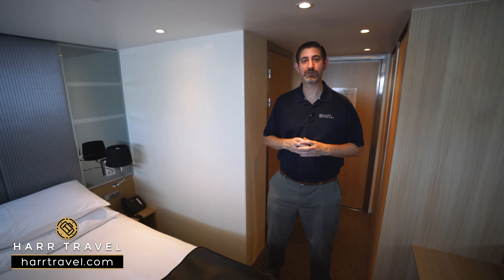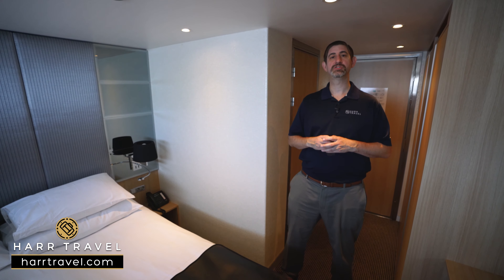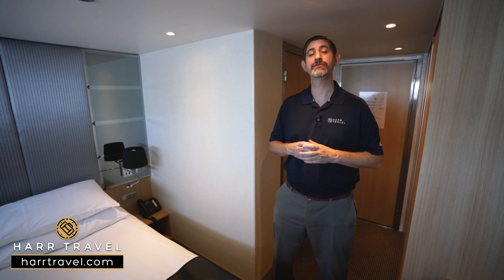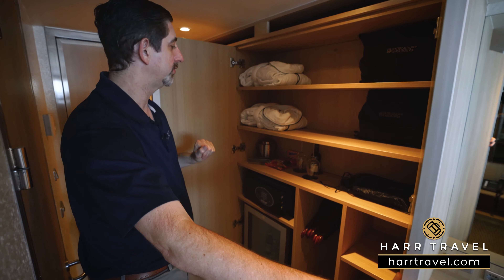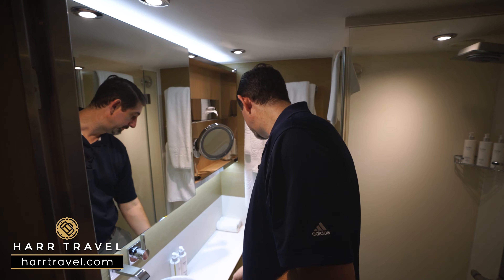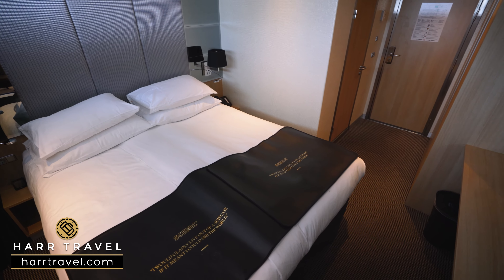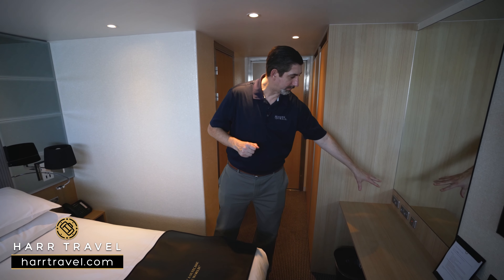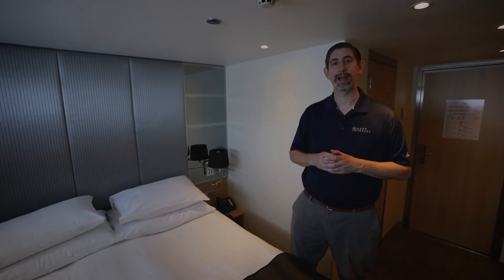Scenic Opal | Standard Stateroom Walkthrough Tour & Review 4K | Scenic River Cruises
Join Danny as he tours through a Standard Stateroom abroad the Scenic Opal. The Jewel Deck Suites provide a lovely introduction to river cruising. Comfortable and luxurious with the finest in amenities.

Reach out when you are ready to book your next Scenic Cruise!

Category D, E
Standard Stateroom

Standard staterooms feature a large picture window. There is a bathroom with shower, L' Occitane toiletries, hair dryer, bathrobes and slippers. All staterooms include a complimentary mini-bar that is restocked daily, WiFi, queen-size Slumber Bed with Egyptian cotton linen and pillow menu, telephone, personal safe, individual climate control, Samsung HDTV linked to Mac mini system, and Butler Service.

Special Stateroom Amenities: Standard stateroom amenities include valet, shoeshine, drinks service, and cocktails.

SCENIC OPAL

Designed with peerless attention to detail, the newest members of our fleet have set a new precedent in luxury river cruising. Like every vessel in our growing roster of luxury Space-Ships; Scenic Opal has been meticulously designed and crafted to afford the most luxurious and unforgettable journeys, so you can expect nothing less than the trip of a lifetime.

Measuring 443 feet in length and carrying just 163 guests, this luxury vessel will marry space and intimacy with a sense of exclusivity not regularly found on Europe’s waters. Couple this with a 1:3 crew to guest ratio, and guests can expect an attentive service from the minute they step aboard this illustrious river cruise liner.

Spanning a total of four decks, these sister vessels boast a wealth of public entertainment, dining and wellness areas, as well as the state-of-the-art Vitality Pool to be found on the all-weather Sun Deck.